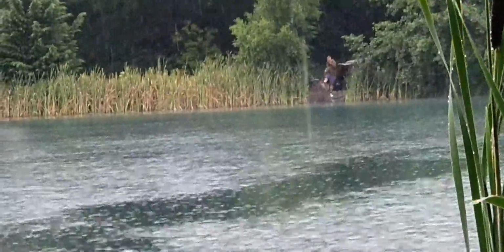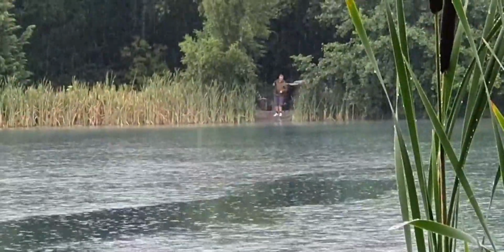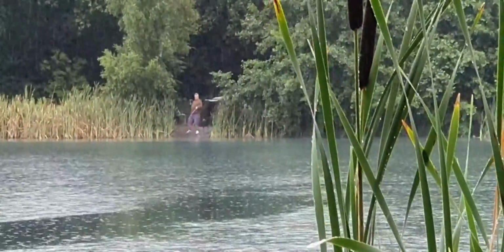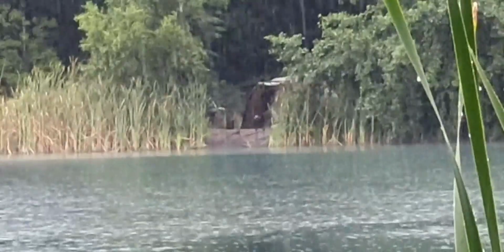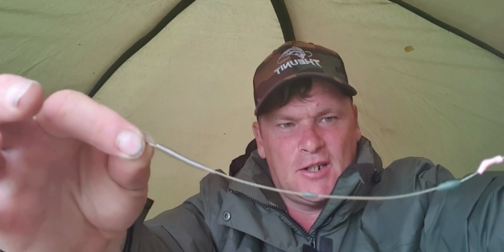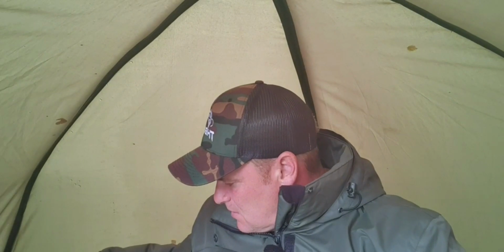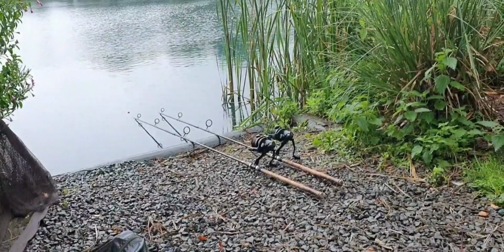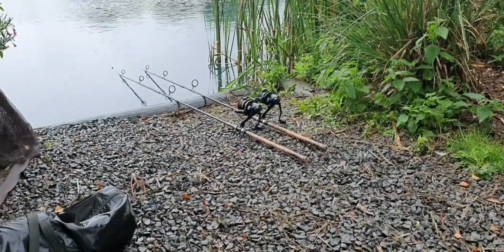Summer Carp Fishing Search for a day ticket 40 Monument 1 Part 5 just keep plugging away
Carp Fishing vlogs . Day ticket waters